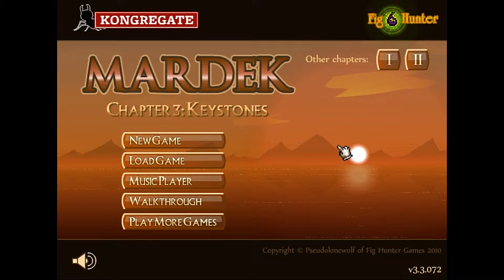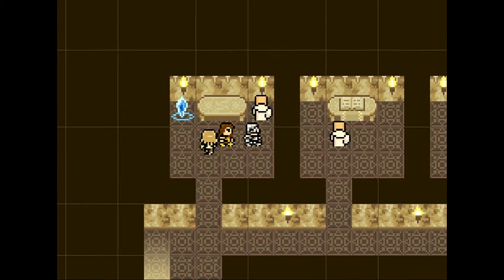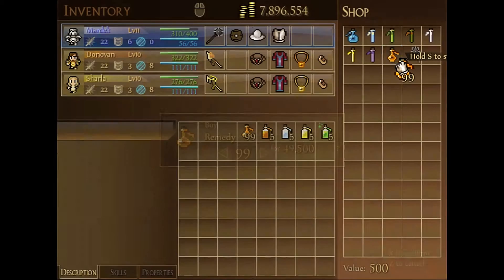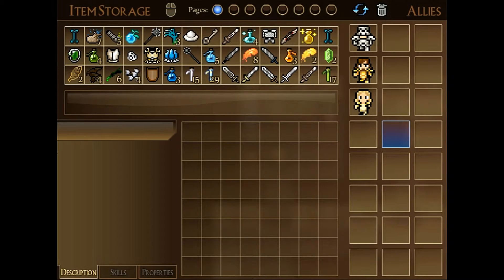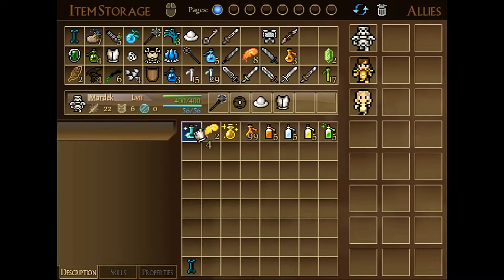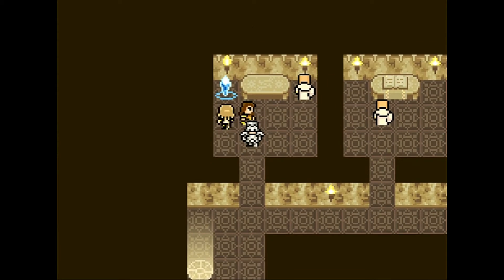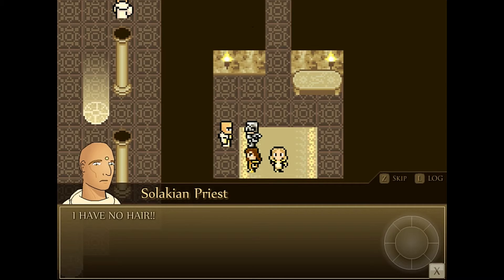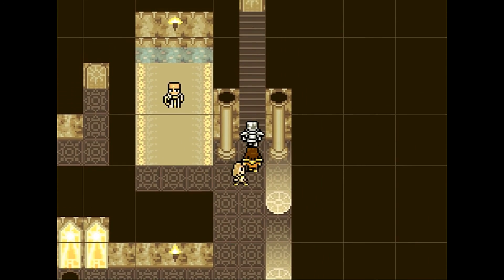Mardek Chapter 3 - part 1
This will be a walkthrough of the game, in full, enjoy.